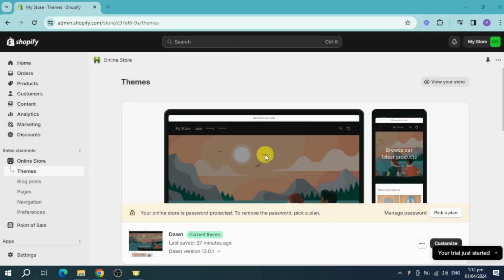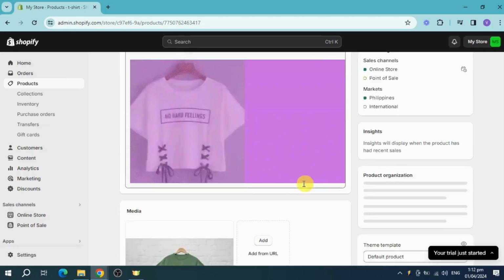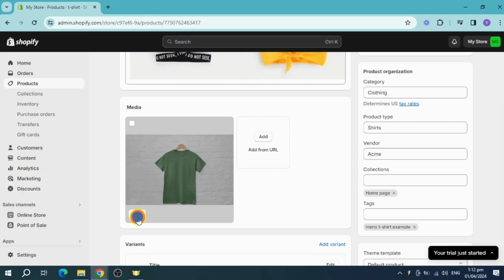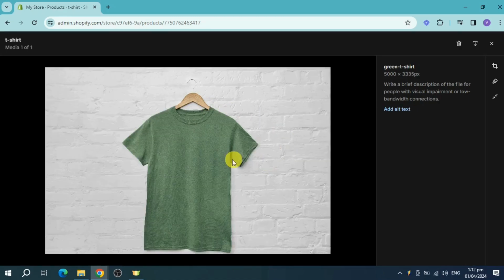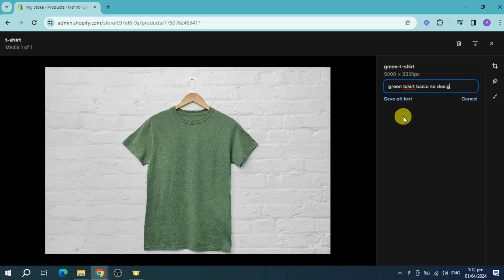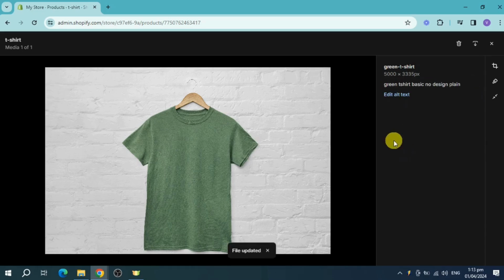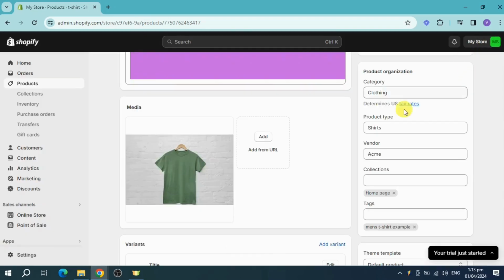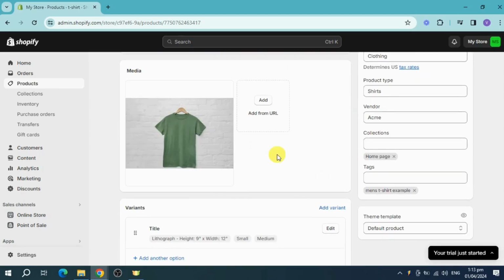How to Optimize an Image Alt Tag in Shopify | Shopify Tutorial (2027)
In this video I show you how to make picture alt tag optimisation in Shopify. I show you everything that you need to learn about this software.

Chapters: